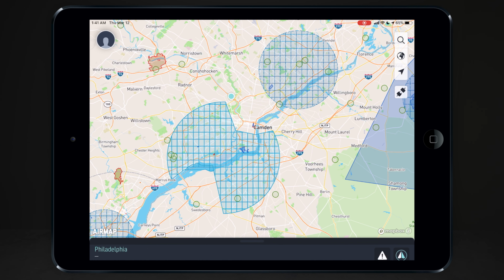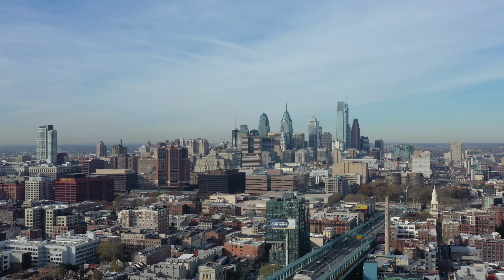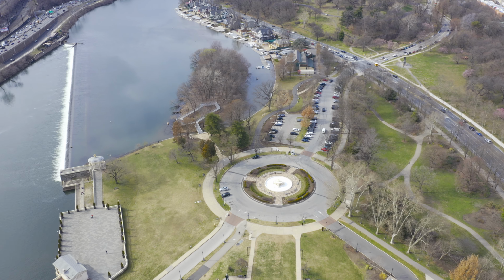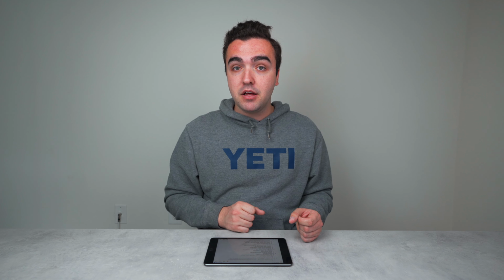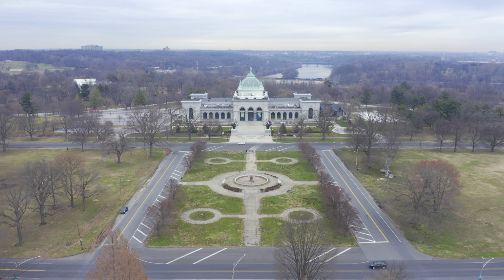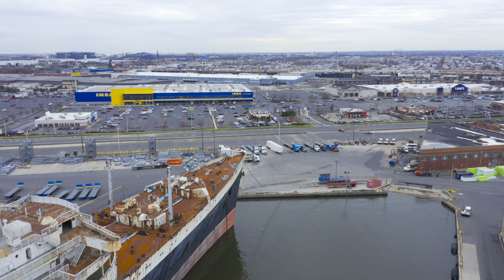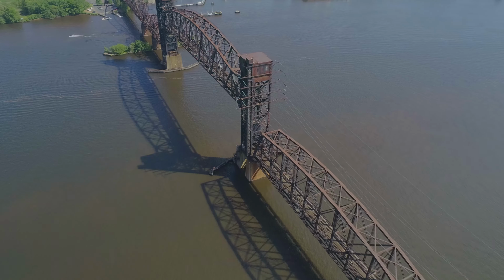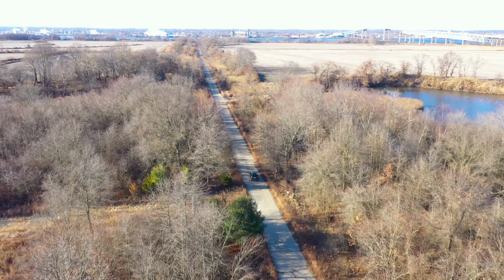The Best Places to Fly a Drone in Philadelphia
These are the best places to fly your drone in the city of Philadelphia.

My Gear:
Inspire 2
Mavic 2 Pro
Parrot Anafi
Sony a7 III
Sony GM 16-35 f2.8 lens
Camera Mic
Studio Mic
Joby Gorillapod
Goal Zero Sherpa PD
iPad Mini 5
Osmo Action
SD Cards
Micro SD Cards

ALL GEAR:

Study to become a commercially certified drone pilot in the US, with the help of the Drone Pilot Ground School: